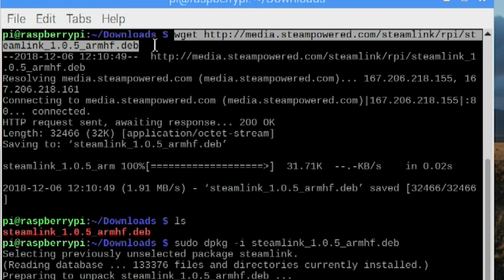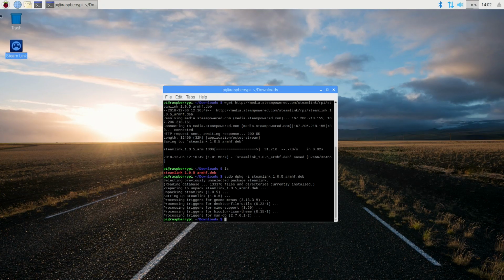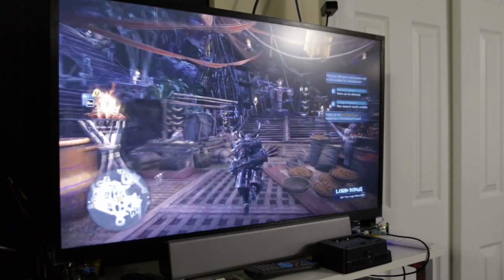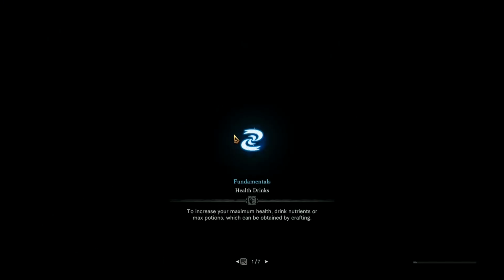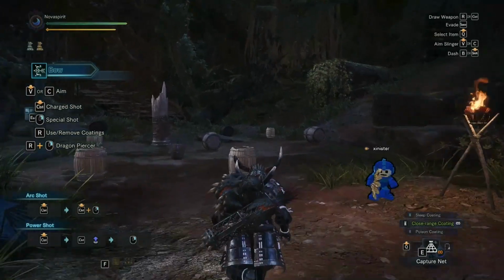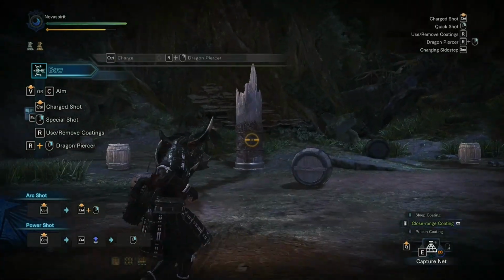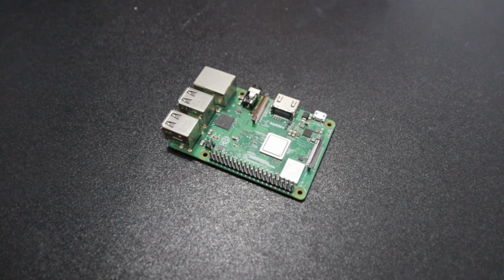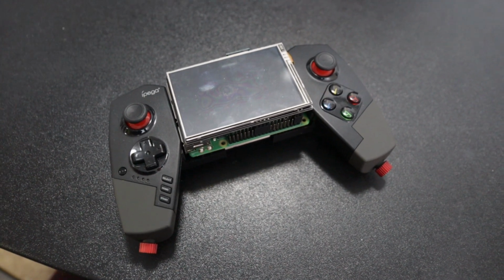SteamLink on Raspberry Pi 3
Quick review and how to installing steam link on raspberry pi 3.

○○○ LINKS ○○○

Raspberry Pi 3

○○○ DOWNLOADS ○○○

○○○ SHOP ○○○